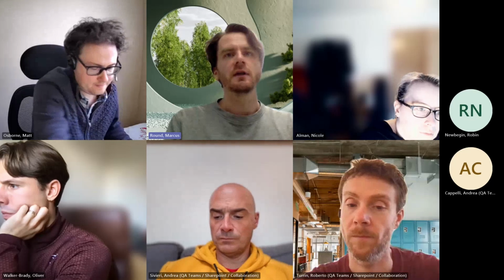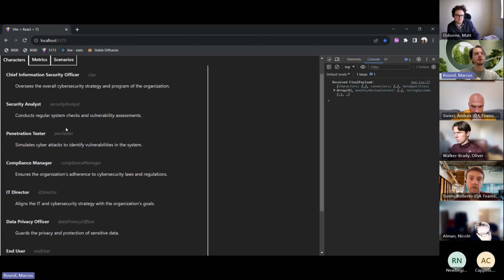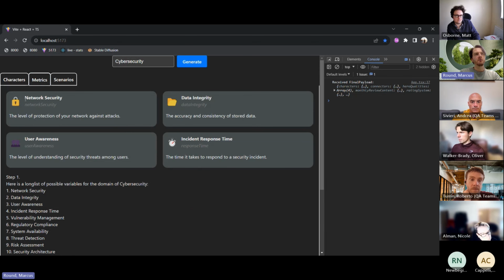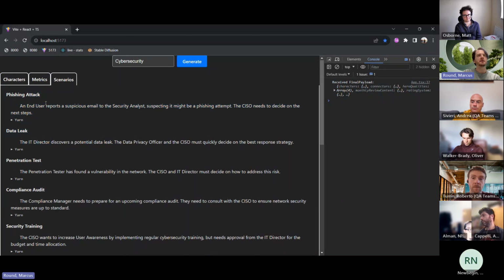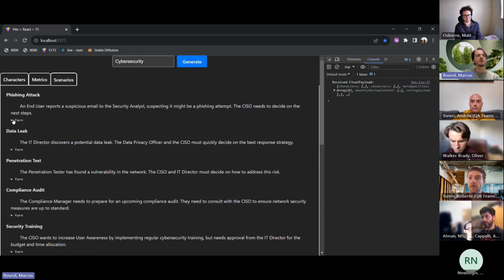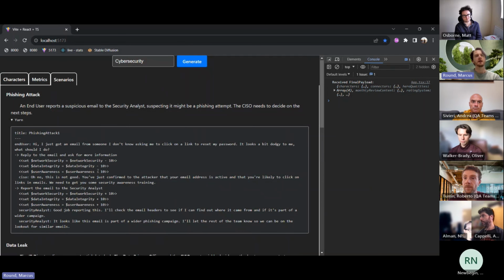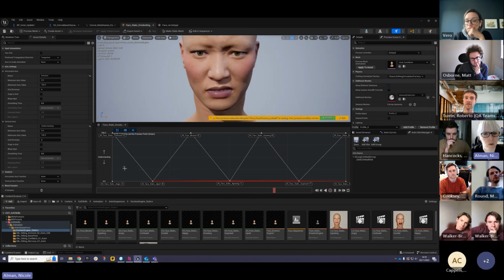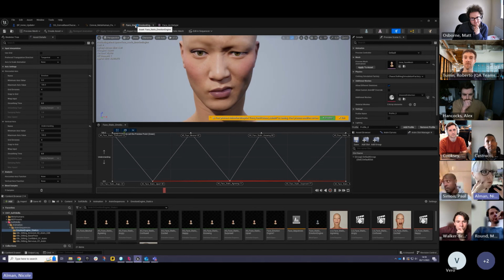Content Innovations Devlog 9th October 2023